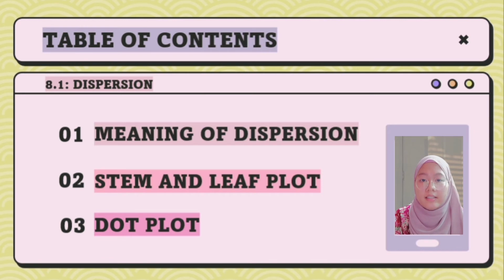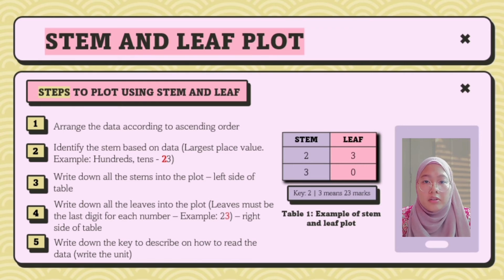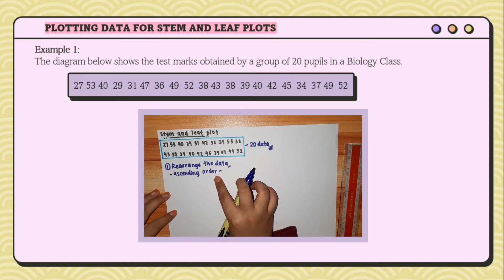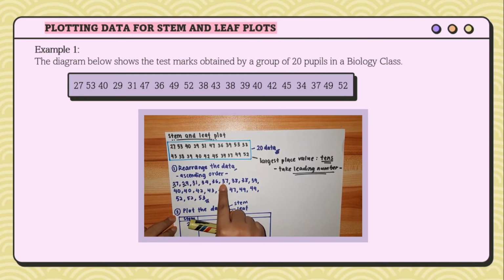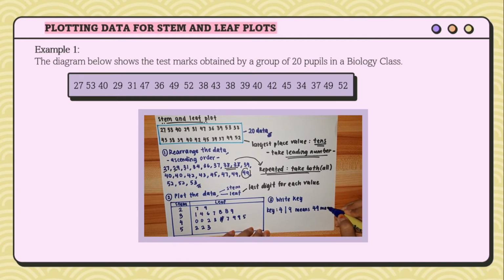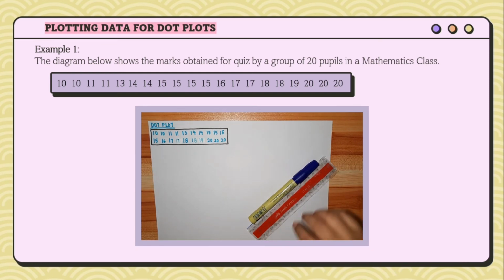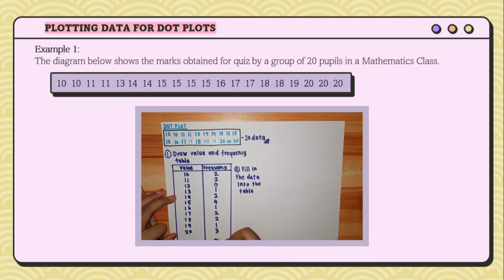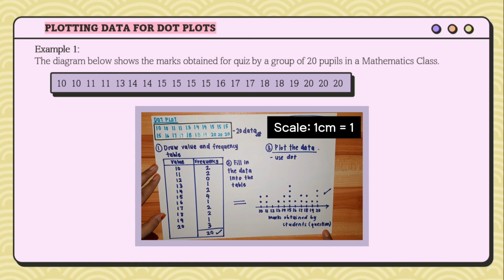MAE403:MICROTEACHING VIDEO (MEASURES OF DISPERSION OF UNGROUPED DATA) - DISPERSION OF UNGROUPED DATA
Name: Nur Maisarah binti Abdul Aziz
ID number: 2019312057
Class: ED2475A